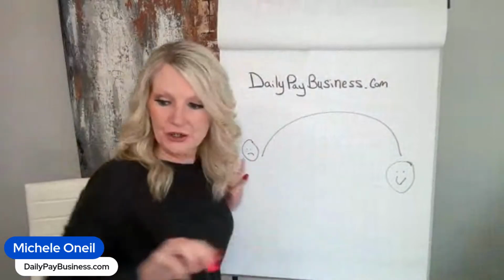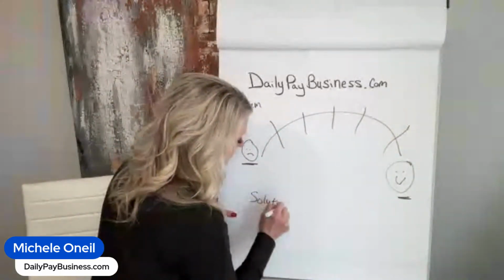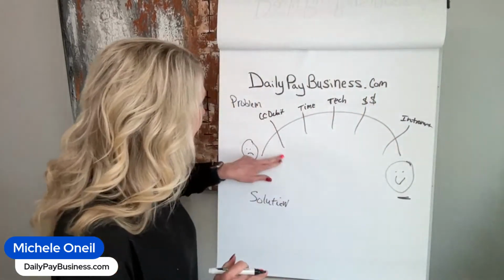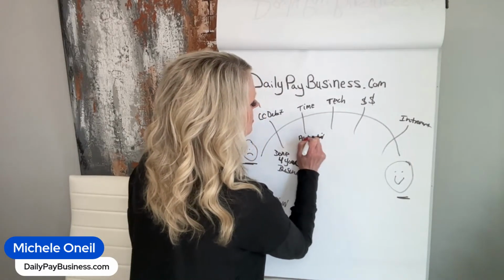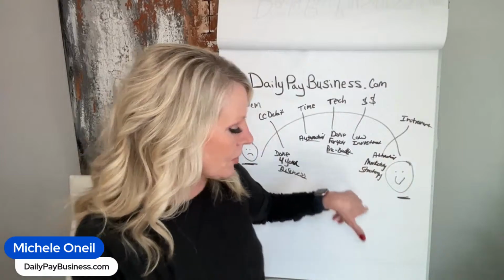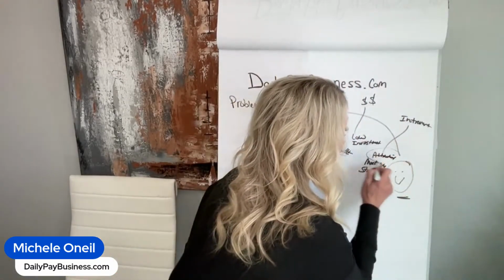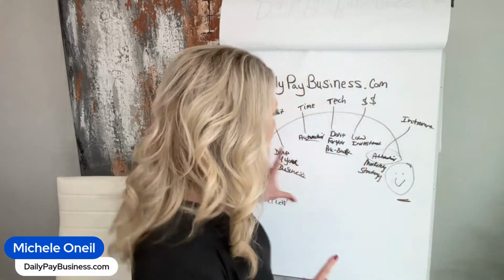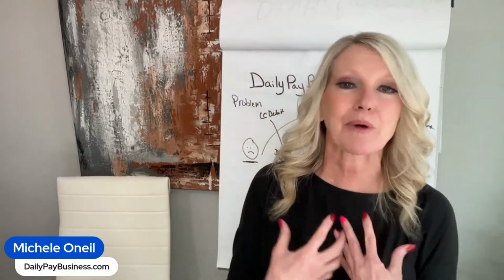How to Attract Customers to Your Online Business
Here is a simple to apply attraction marketing strategy to help you attract your customers to you.